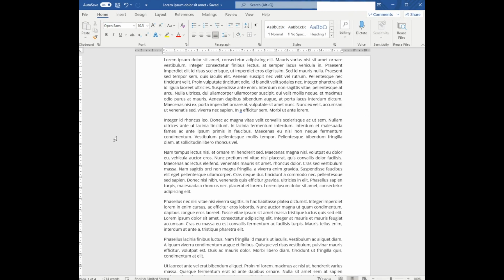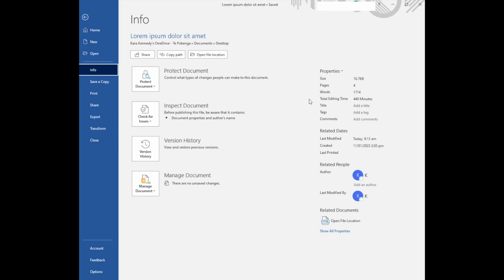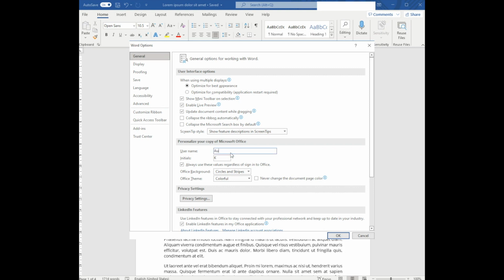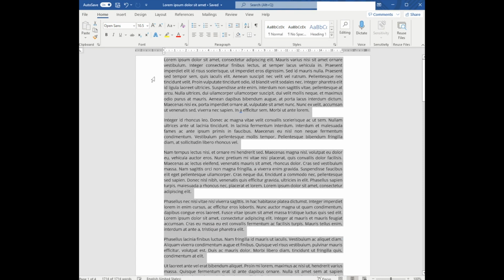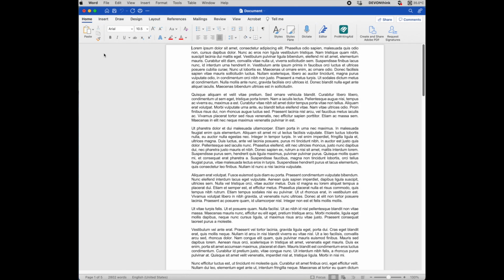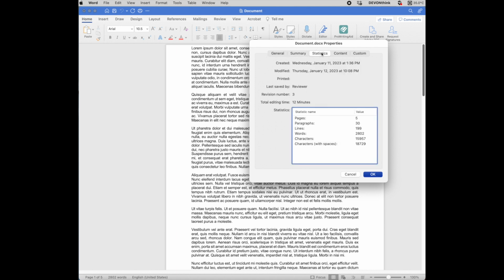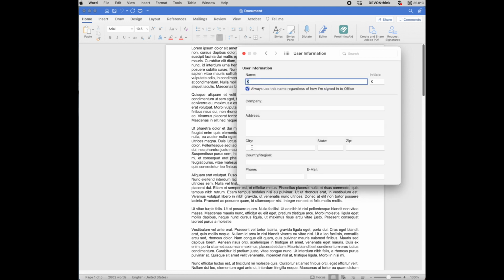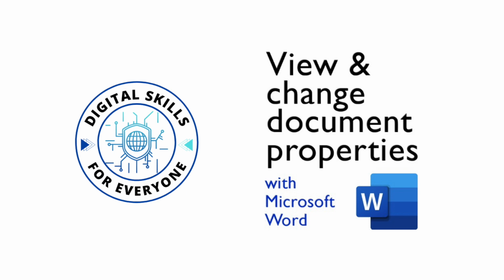Microsoft Word: View and Change Document Properties and Personal Details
In this Digital Skills video you'll learn how to view document properties and personal details (e.g. author name) that are attached to your Microsoft Word (Office 365) documents, and how to make changes to this metadata. This can be useful if you need to review a document anonymously or want to know how long you’ve worked on it.

Walk-throughs include Windows/PC and Mac/Apple desktop versions of Word.